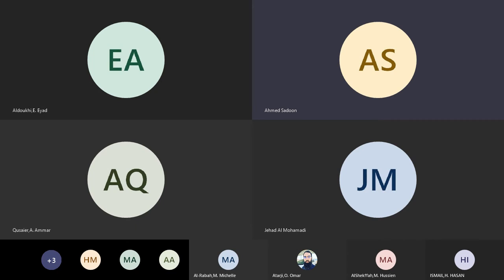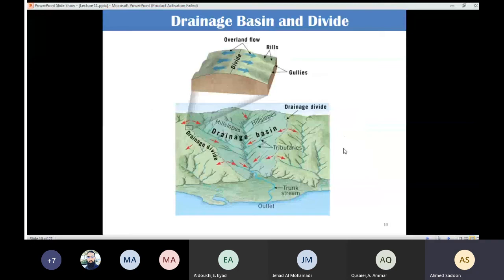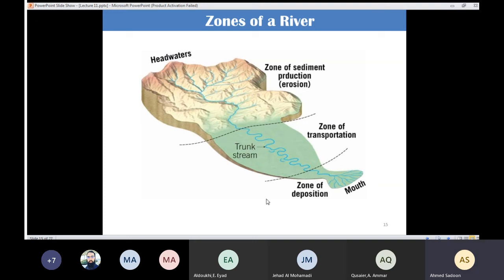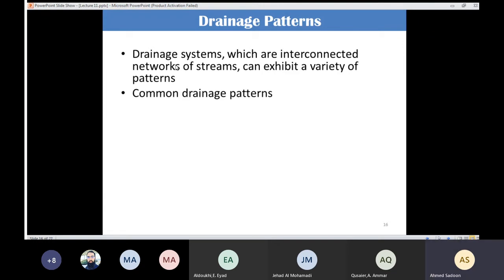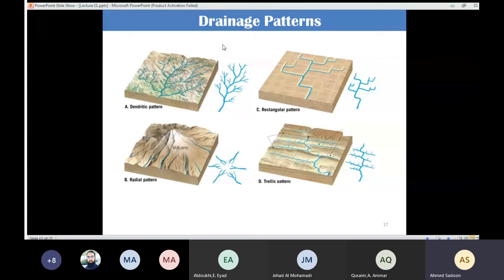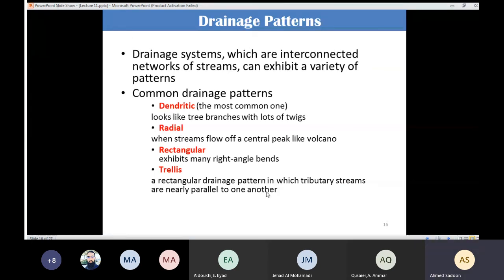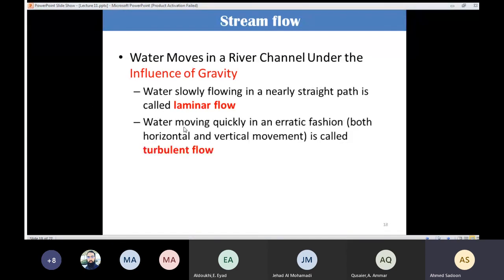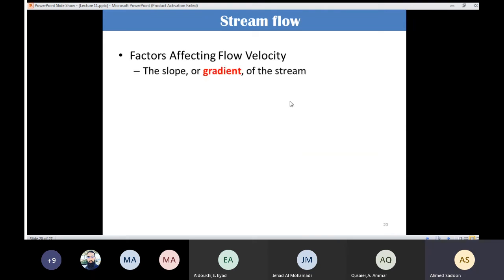Running water in Geology, Continuation (Lecture 11)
It has been done by Ahmed Awad Sadoon
Civil Engineering Lecturer
Prince Mugrin University